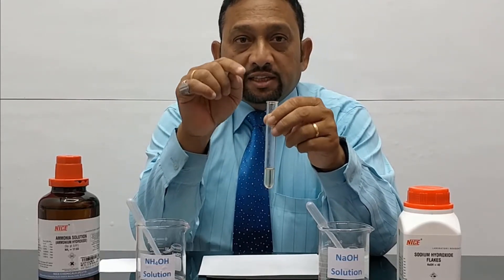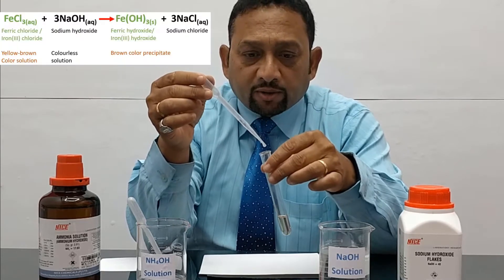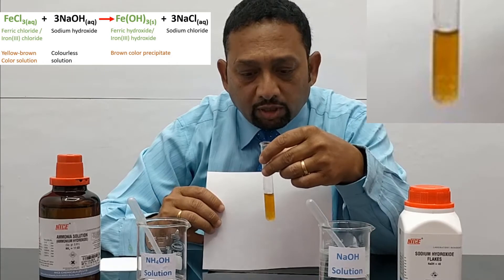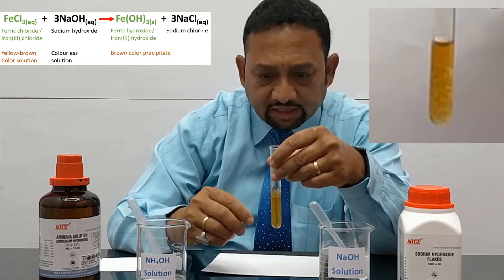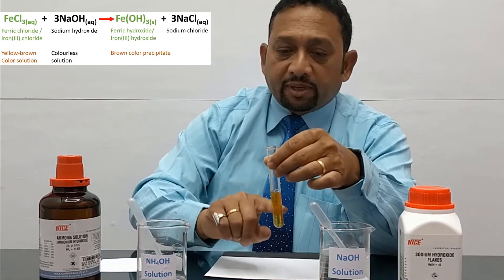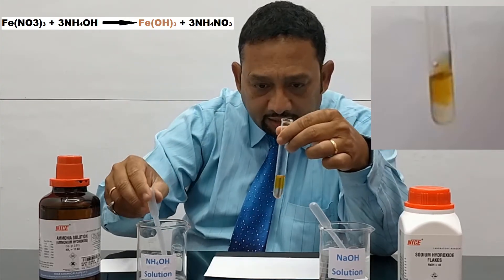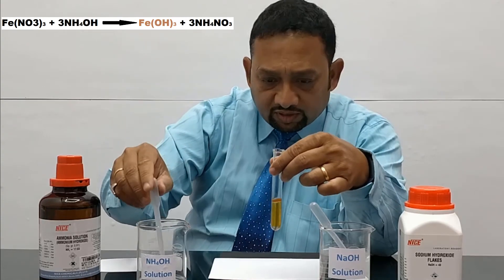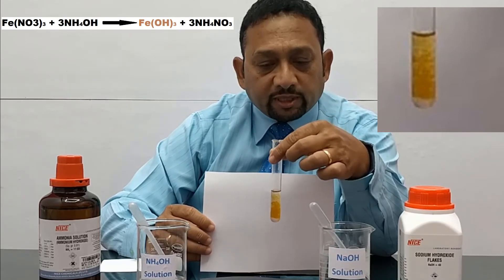Test for Iron (III) - Fe3+ ions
TEST FOR FERRIC IONS